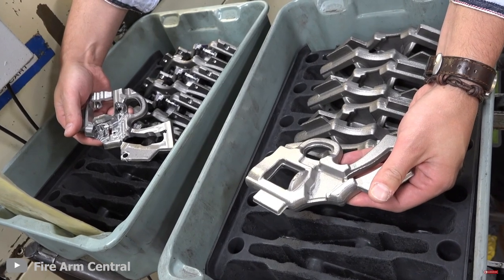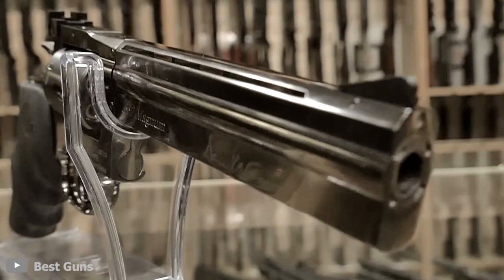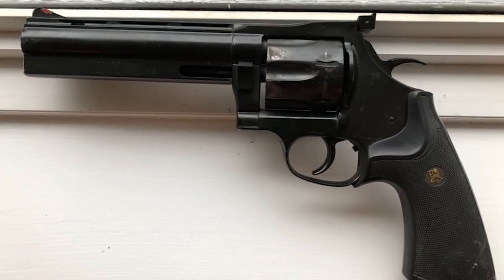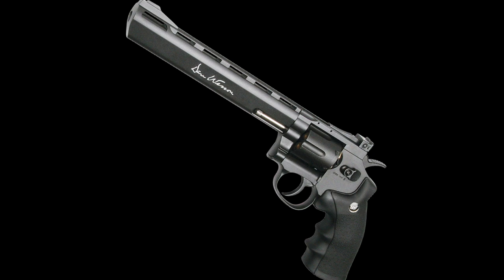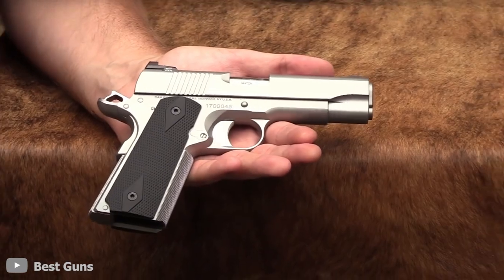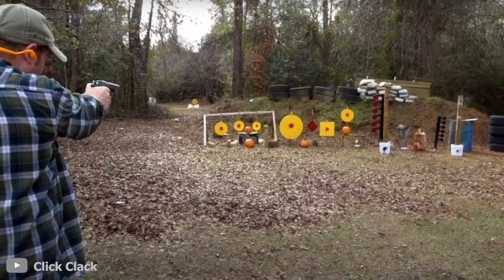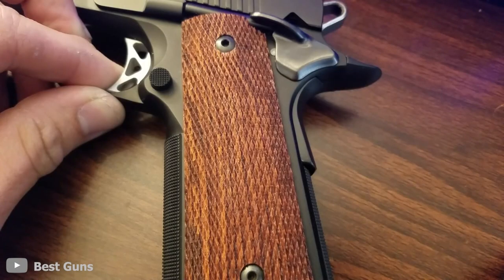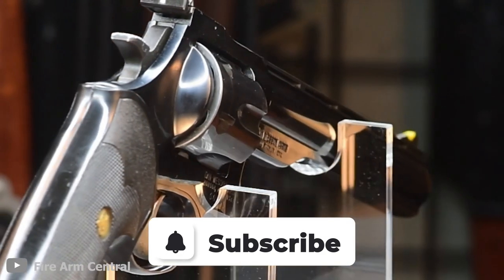Top 7 Best Dan Wesson Revolvers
We've all heard about the famous Smith and Wesson arms manufacturing company company whose weapons have seen several historical Wars and was founded in 1852 but only a few of us know about Dan Wesson Firearms a tribute to Smith and Wesson's founder by his great-grandson Daniel B Wesson II after Smith and Wesson was acquired by the American conglomerate Bangor Punta with the Firearms Ingenuity in his blood and the expertise of Carl Lewis the inventive gun maker who built his competence with experience from brownie Dan Wesson Firearms has been making some of the most astounding revolvers ever since it was founded today